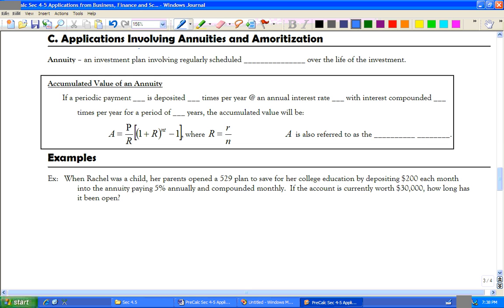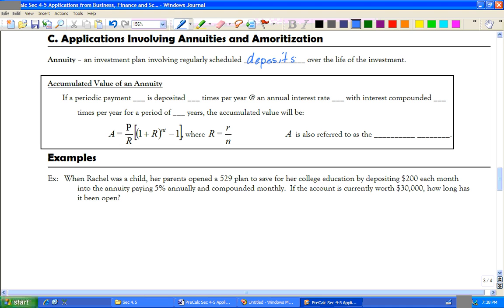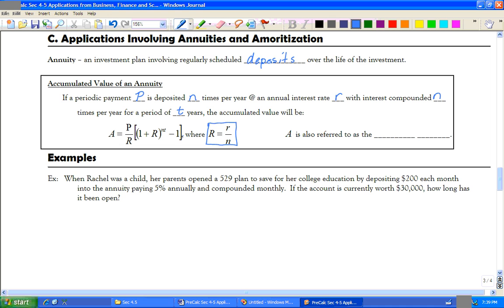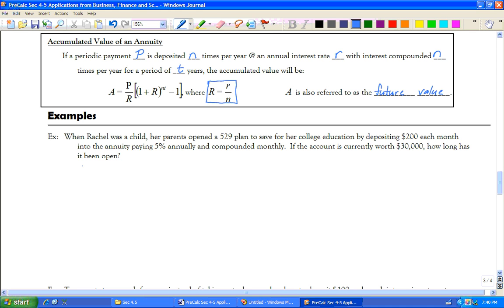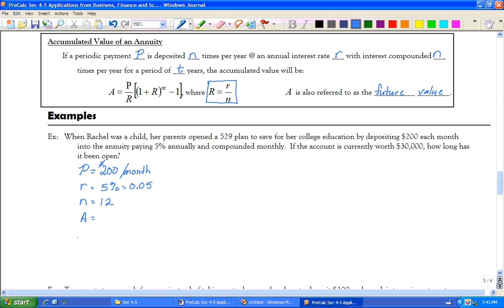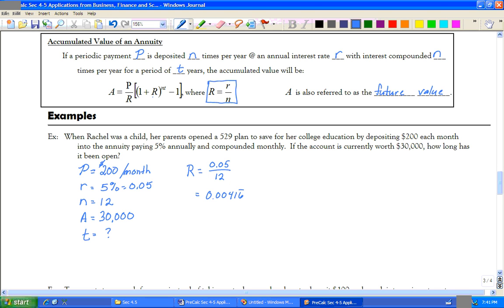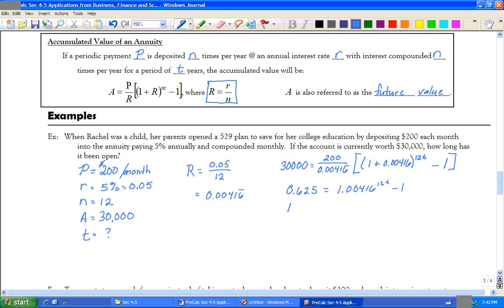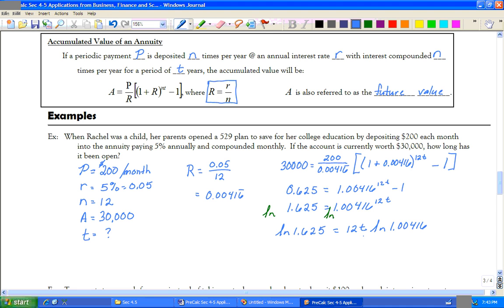Sec 4 5 C Appl Involving Annuities